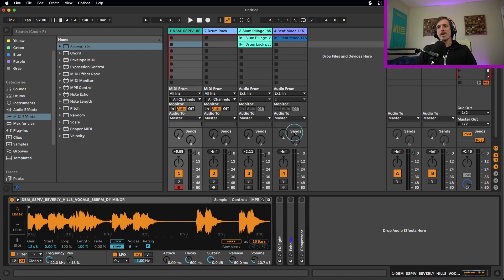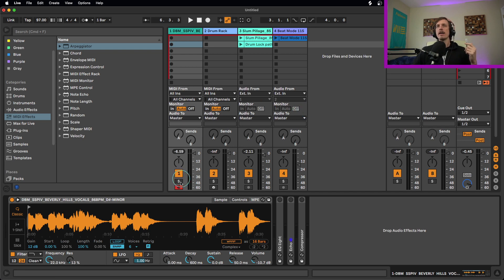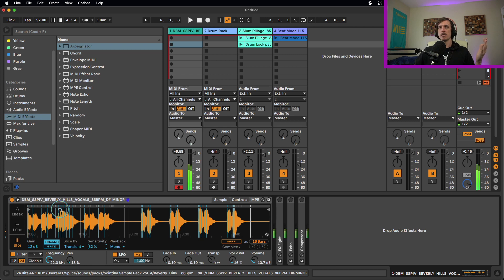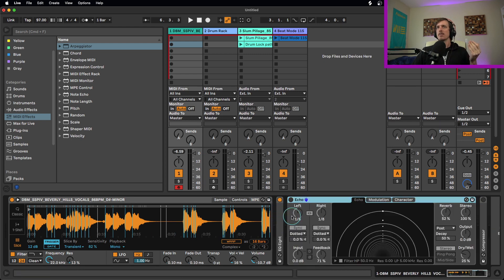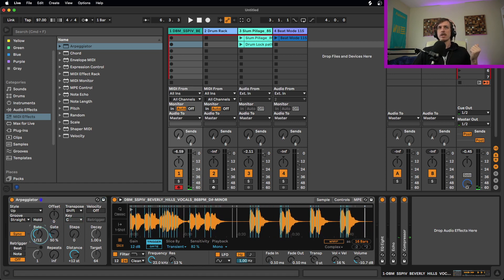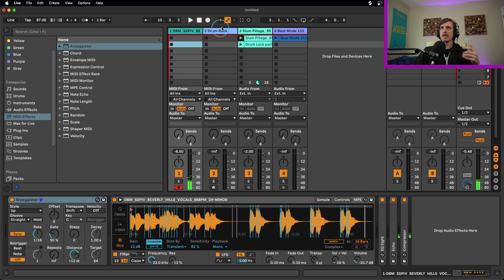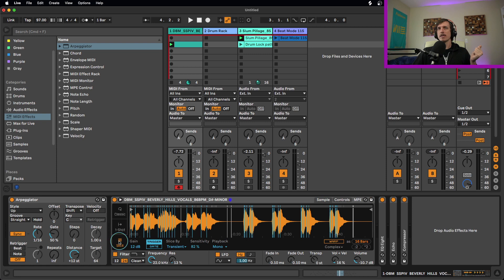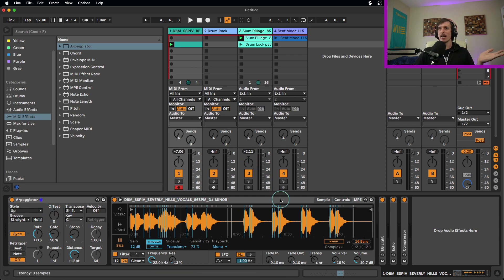Easy Vocal Chopping In Ableton Live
In this Ableton Live tutorial, we will be taking a look at how to chop up vocals using the simpler instrument.

I’ll be releasing quick tips, tricks and tutorials Thursdays for the foreseeable future.  In addition to those videos, I also stream on Mondays and Wednesdays.  If you are interested in checking out more about what we do this is where you can find it: